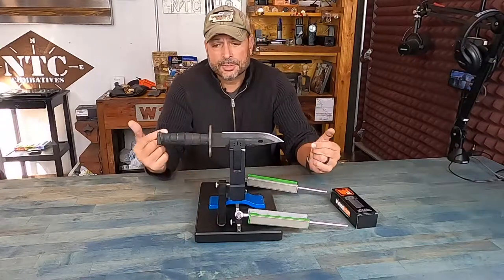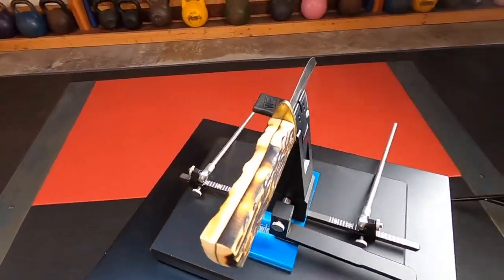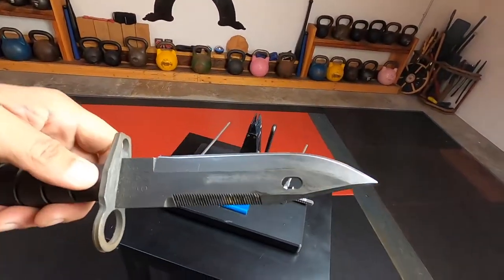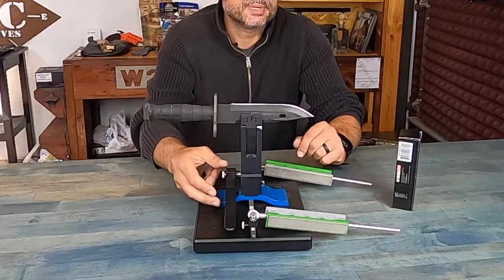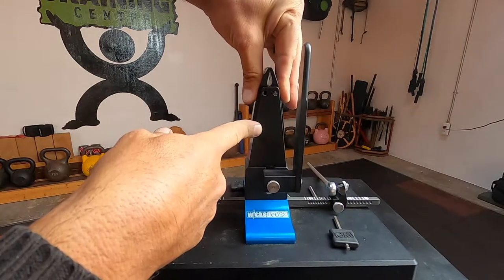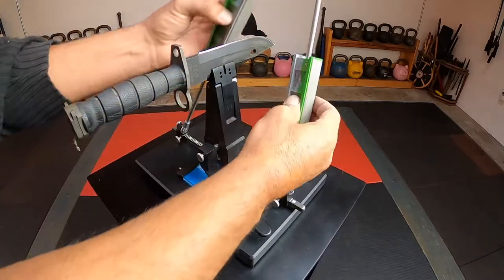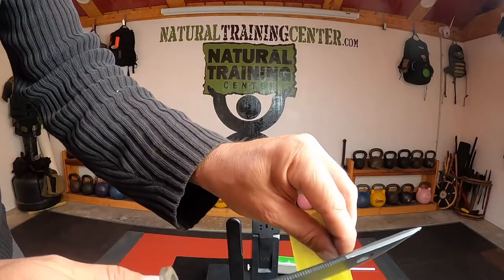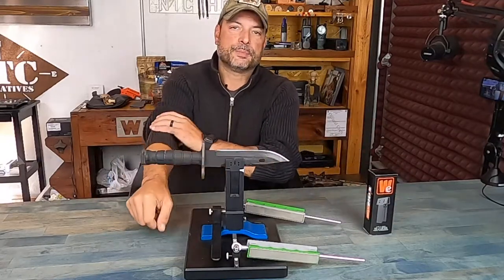Sharpening My M9 Bayonet With Wicked Edge Sharpener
Sharpening My M9 Bayonet With Wicked Edge Sharpener. Used as a USMC bayonet by US marines. Options such as m9 bayonet CSGO and M9 bayonet doppler. It is a wicked edge sharpener tutorial using the wicked edge sharpener. Full review of the wicked edge sharpener gen 3. A knife sharpener review and knife sharpening tutorial featuring the ontario bayonet, a military issue bayonet, military issued bayonet. Used as a special forces bayonet by navy SEALs. Get your m9 bayonet razor sharp. I will show you how to sharpen a dull bayonet, the easiest way to sharpen a bayonet by coach helder.